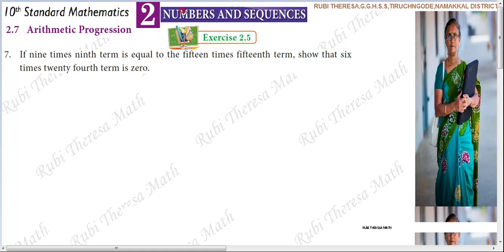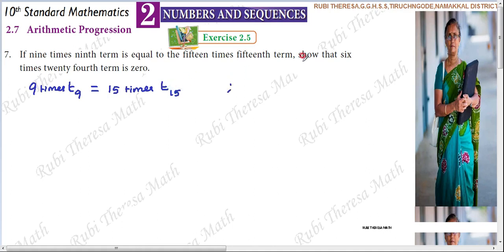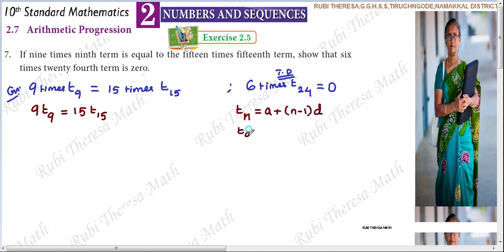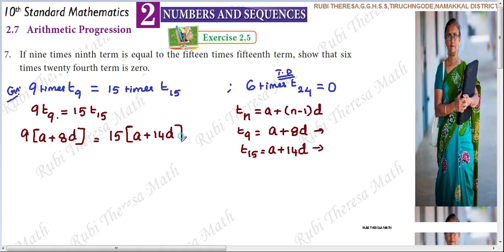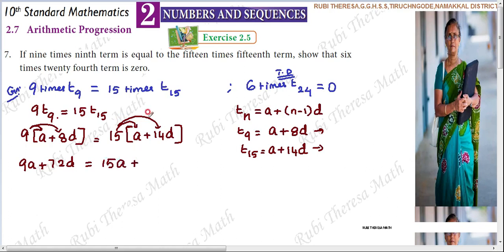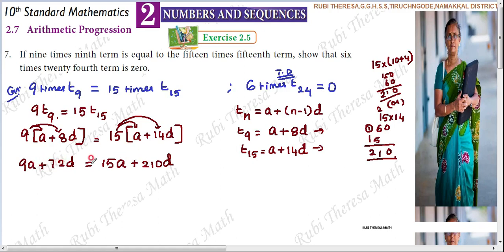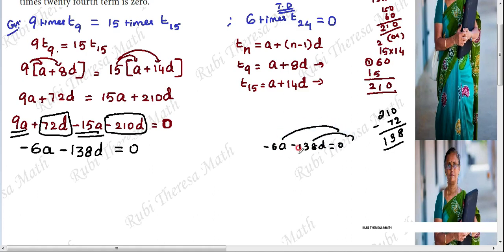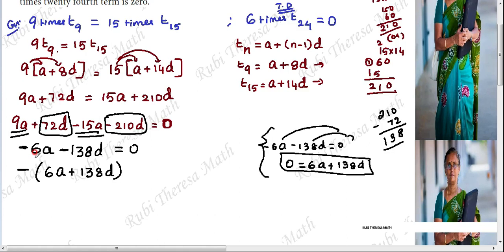10th Maths_Samacheer Kalvi _Chapter 2_Numbers&Sequences_Arithmetic progression_Exercise 2.5 -Sum 7